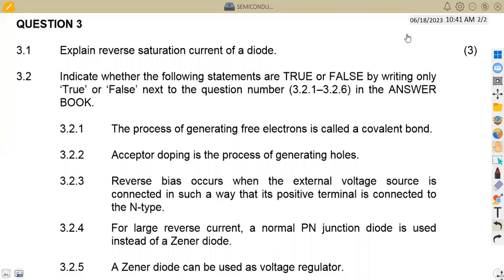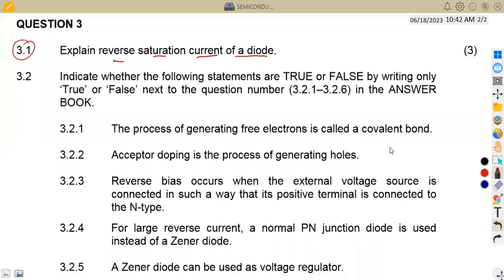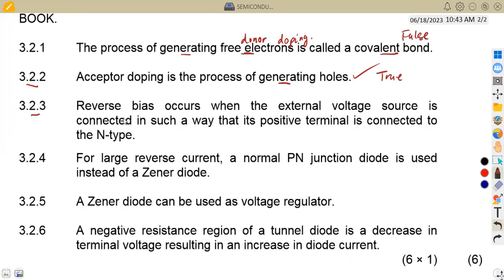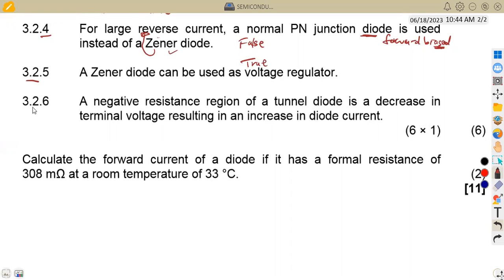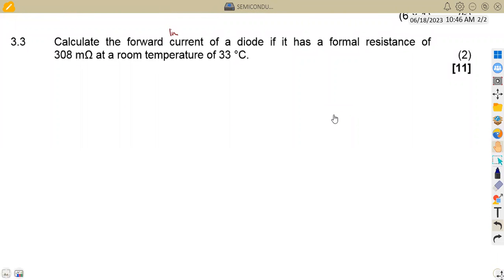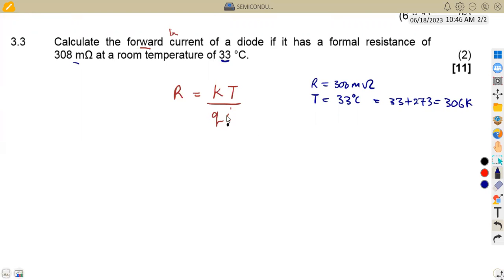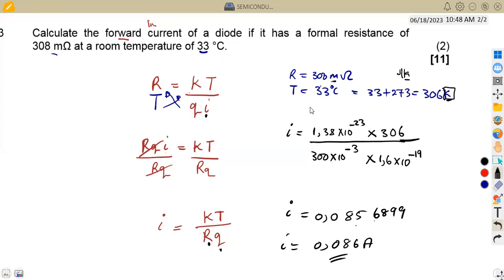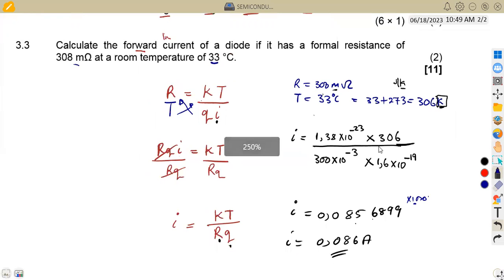Industrial Electronics N4 SEMICONDONDUCTOR DIODES APRIL 2021